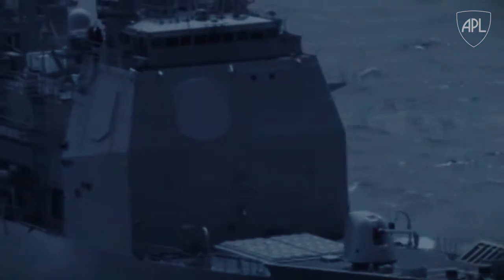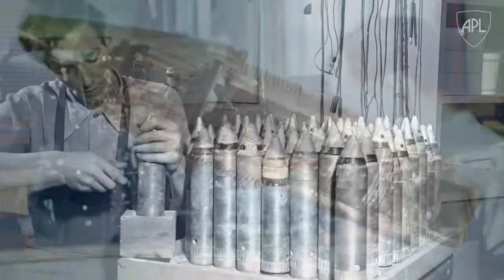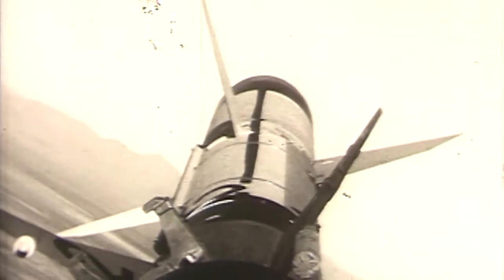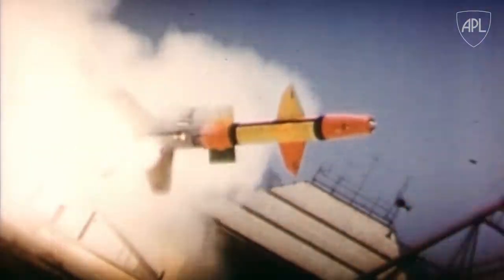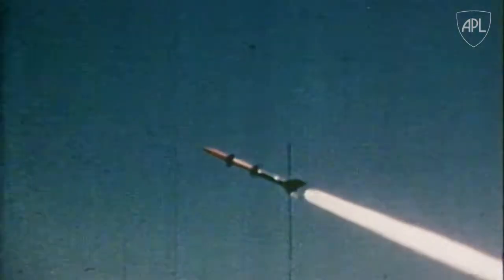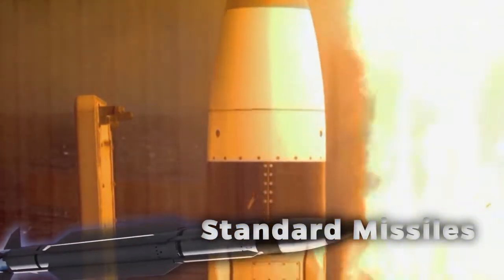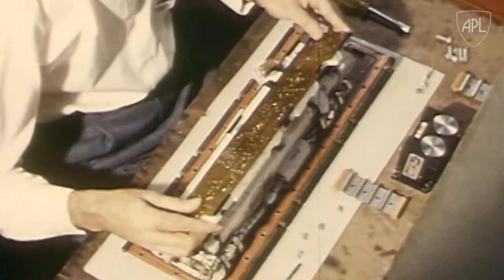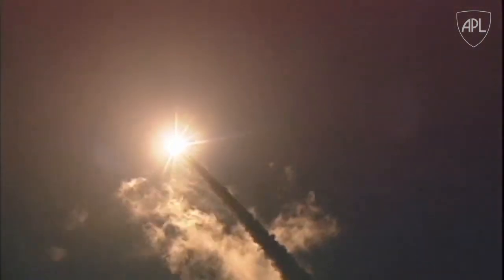APL Defining Innovations: Birthplace of Navy Surface-to-Air Missiles